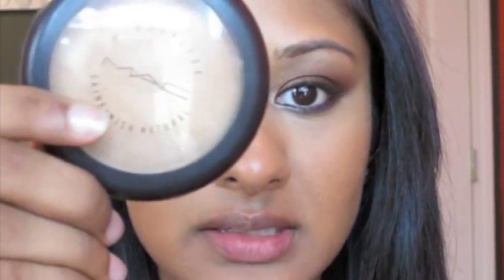How to Cover Hyperpigmentation/Discoloration | Makeup by Megha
Hyperpigmentation and discoloration are such huge issues for women of darker skin tone! I struggle with this myself and finally found an amazing camouflage cream from makeup forever that works wonders on all these dark patches. Here is a review and demo on the product!

New videos up every Monday and Thursday!

Products Mentioned:
- makeup forever camouflage cream in the pink color
- laura mercier tinted moisturizer spf 20
- mac mineralize skinfinish medium dark

$39 Classic Reverse Wand + Argan Oil Code CUDDLEUP
$69 BOGO Magic Wand Code SNOWGLOBE
$69 for Magic Wand + Silhouette Code CHILLYNIGHTS
$74 for MegaStar + Holder Code FROSTY

CODE: MEGHA4SKIN (good for two years)

CODE: megha835 (good for a year)

Thank you so much for visiting my channel! I'm Megha, a beauty obsessed girl living in Atlanta, GA. I am a trained makeup artist as well, and having studied fashion in college, I'm here to teach you about all things beauty and fashion. I do makeup tutorials, hauls, reviews, favorites, and ootd videos. I also have a blog, be sure to check that out too!

Here's a link to where you can find the camouflage cream!